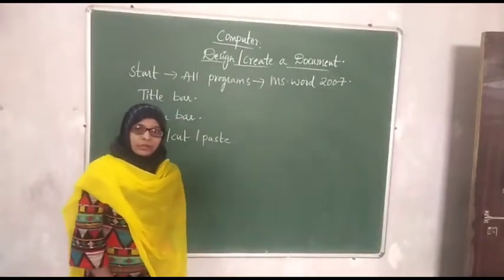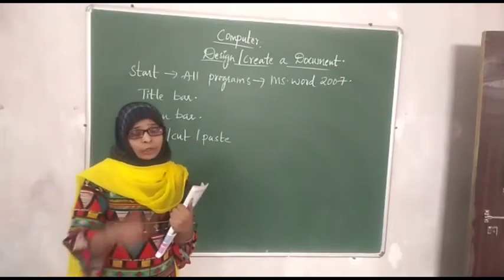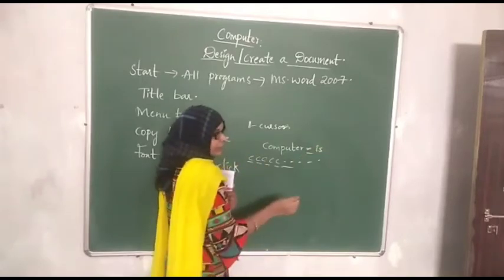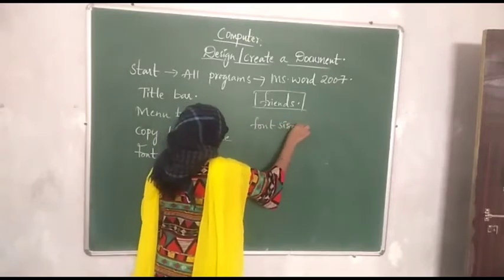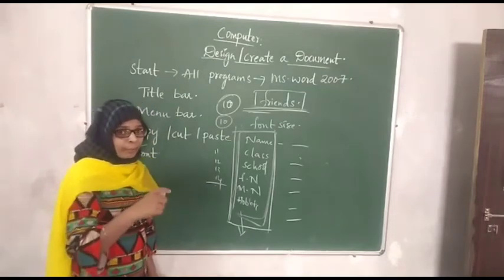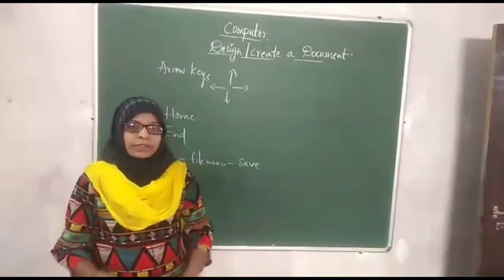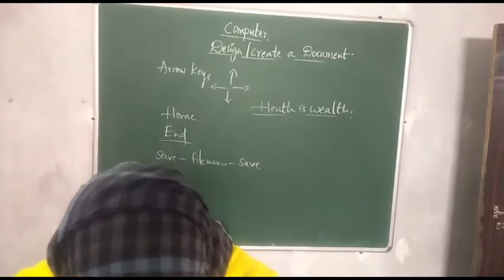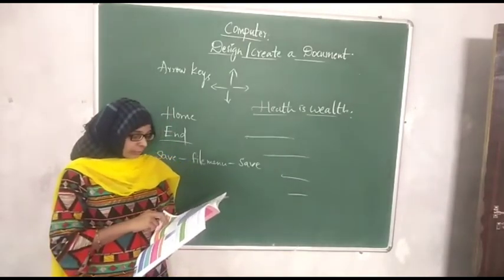Computer II Design , create a Document